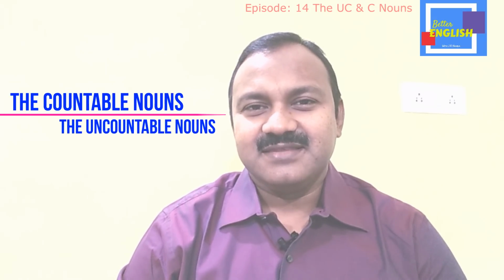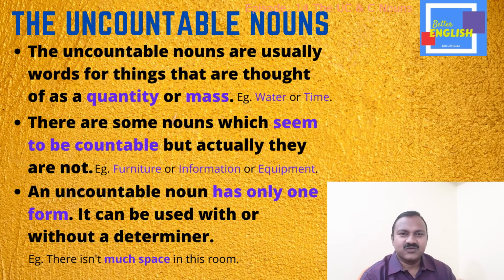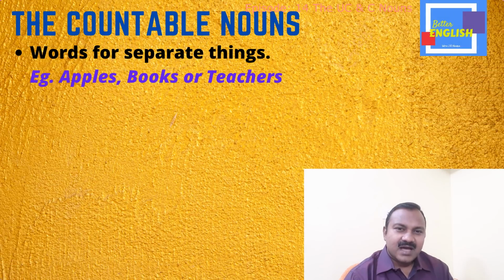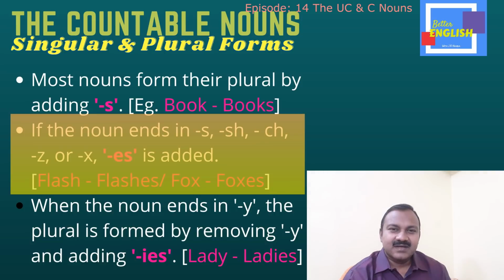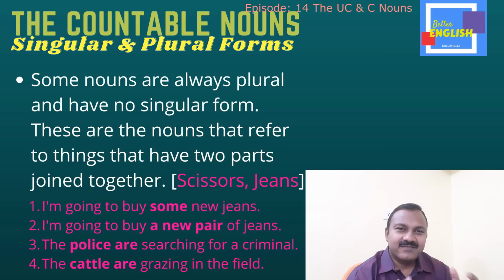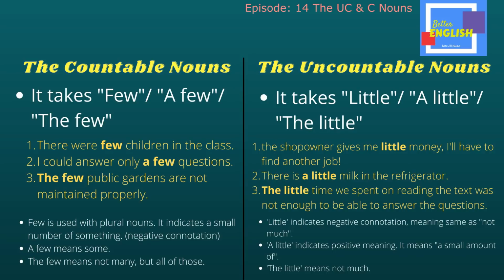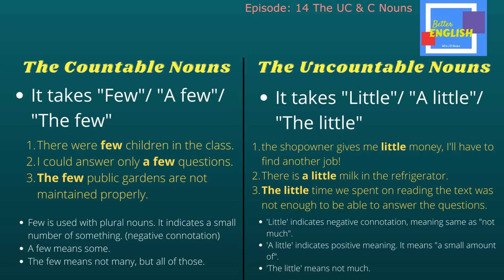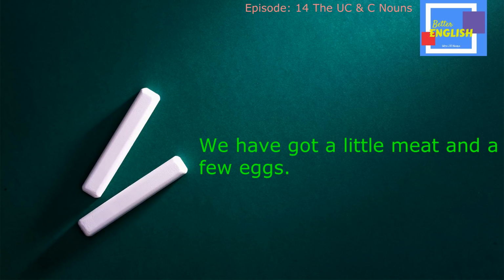Episode 14: The Countable and Uncountable NOUN | Use of: Few, A/The Few, Little, A/The Little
The Countable and Uncountable Nouns are the two biggest word groups of Nouns. In order to speak or write flawless English, one has to have clear understanding of its meaning, nature and usage. Besides, use of Few, A Few and The Few, and Little, A Little and The Little, which is associated with the countable and uncountable nouns respectively, is equally very, very important to maintain a good, error-free English. This has covered these matters in detail.

Video Timeline:
01:00 - A Quick Recap of the last video
01:55 - Outcome & Expectation
02:53 - Discussion on the Uncountable Noun
09:05 - Discussion on the Countable Noun
16:57 - Comparison between the Countable and the Uncountable Noun
22:59 - Questions & Answers on Few & Little
24:33 - Explanation on the Answers